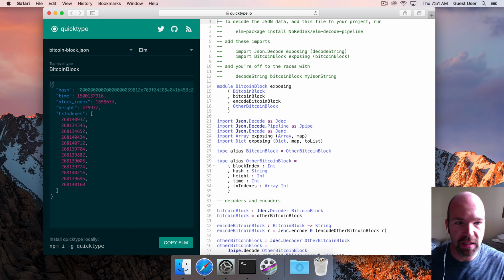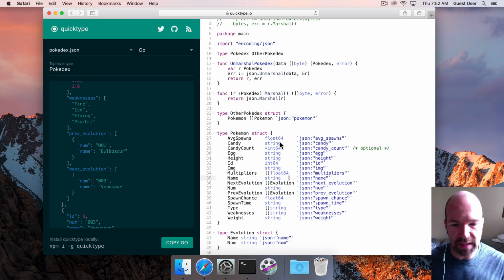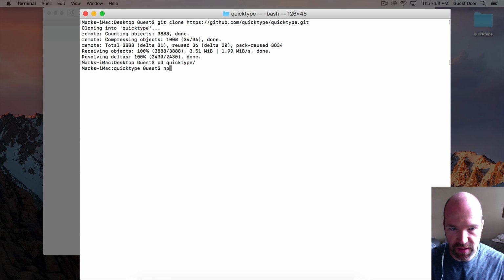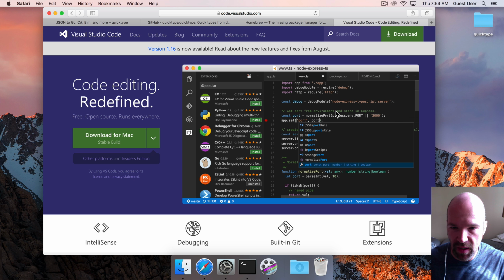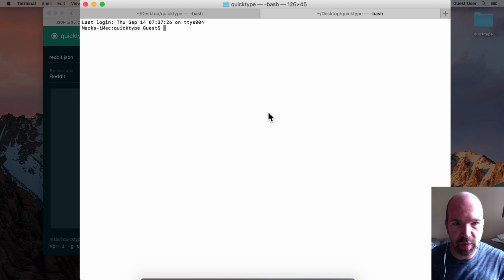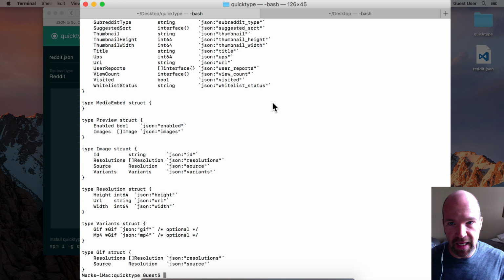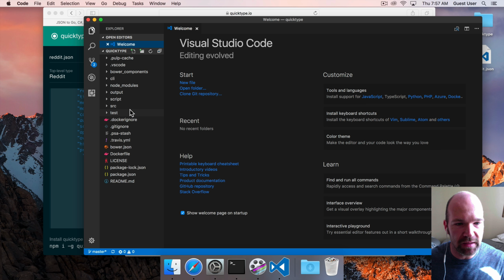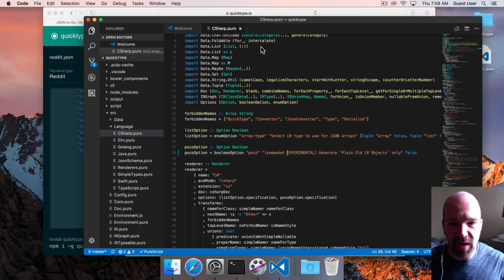quicktype Inside Out - Episode 1